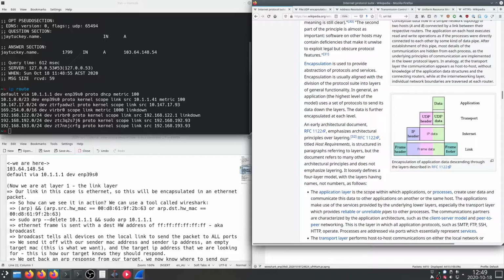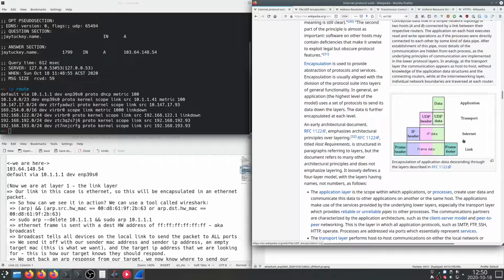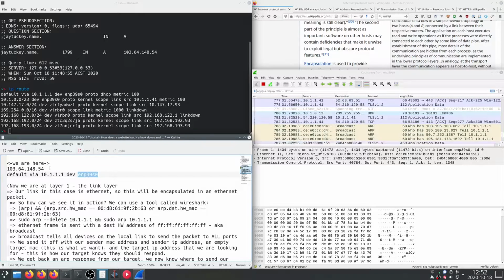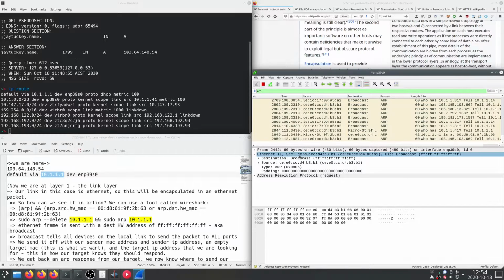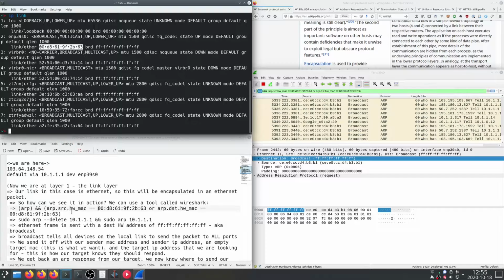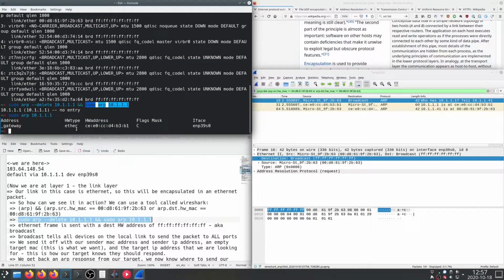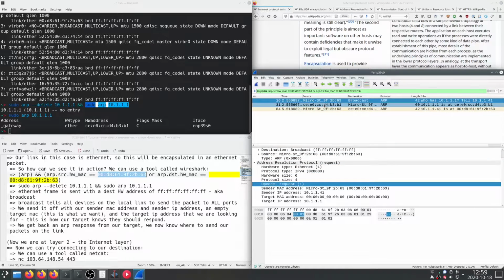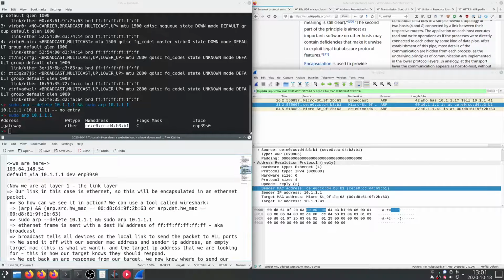P3 How Websites Load - A deep dive into the IP network stack and how it is used to connect to a site